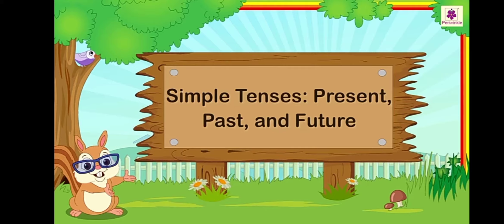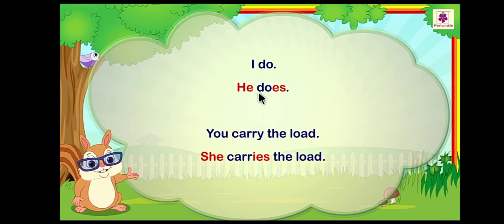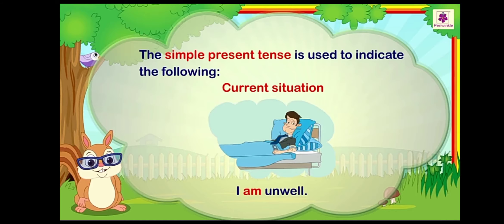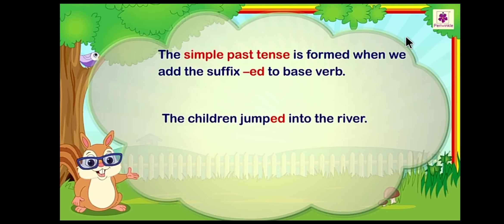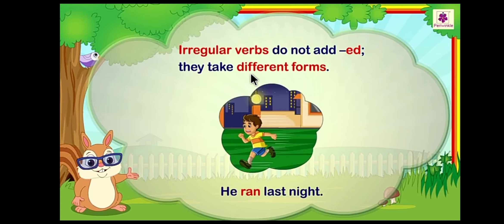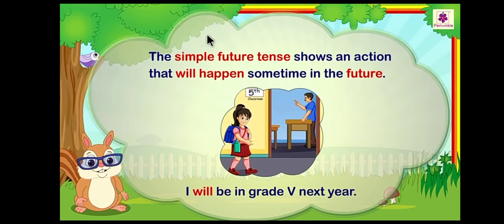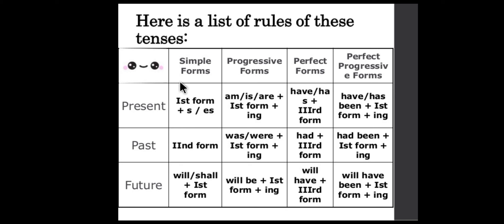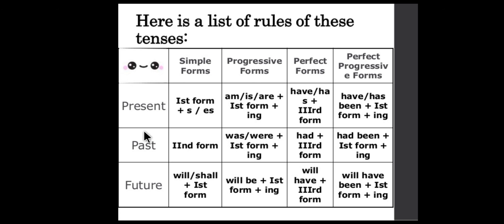CLASS 7 TENSES